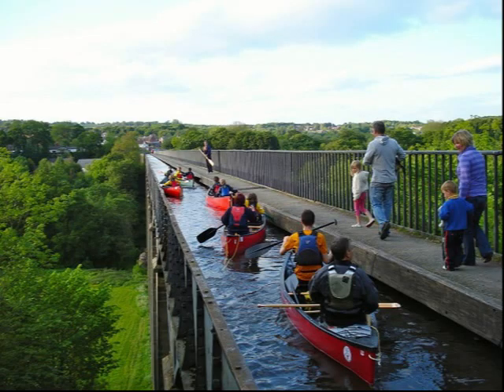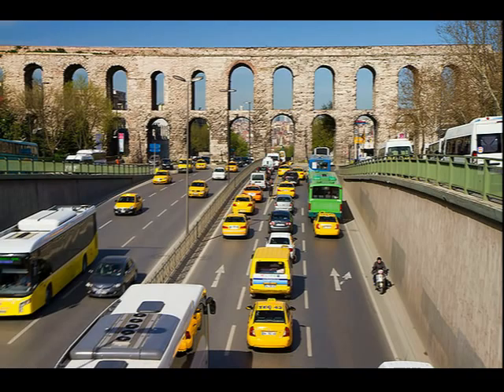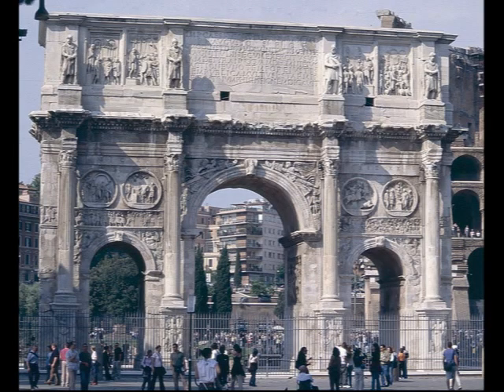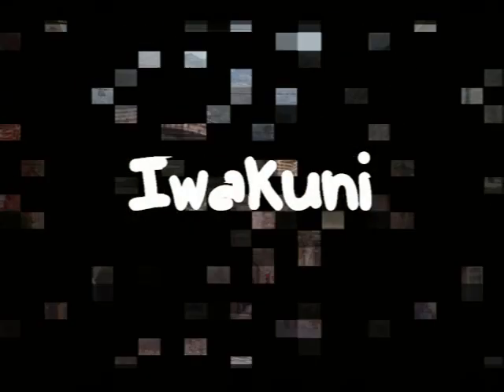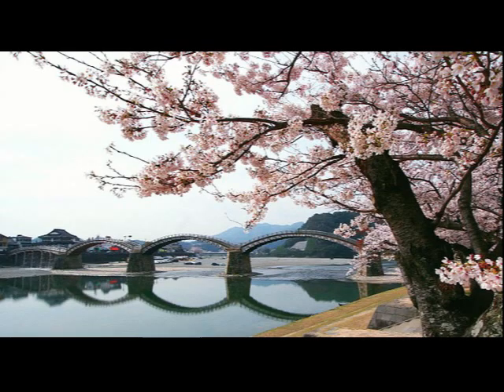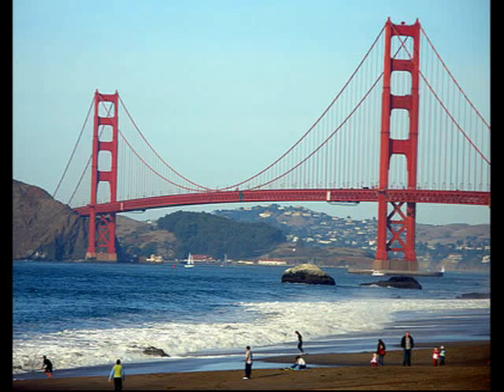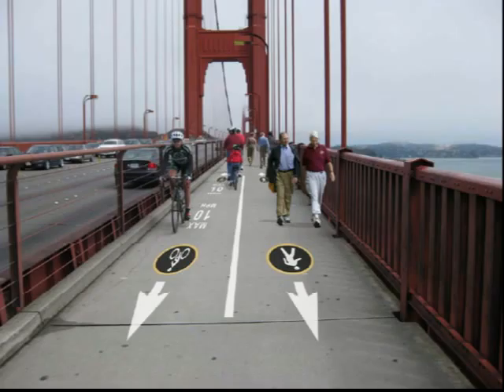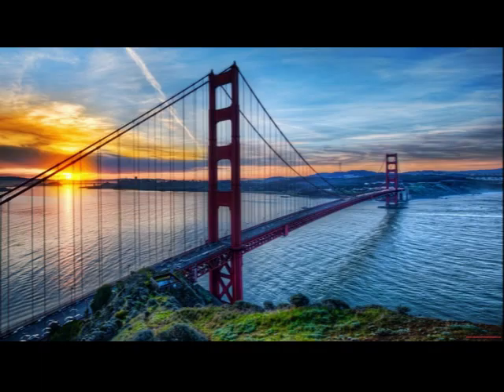Parabolic structures & architectures //MATH9//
Our project in Math 9 with parabolic graphs and plots with,
Daniellah Dismas
Angeli Dela cruz
Sheila Castillon
Jamaica Neis
Petalyn Sabud